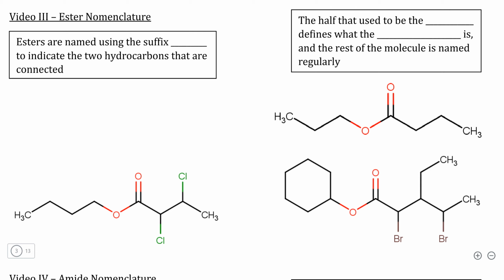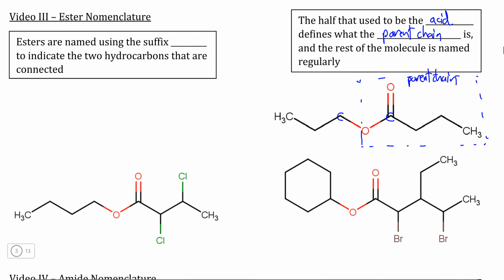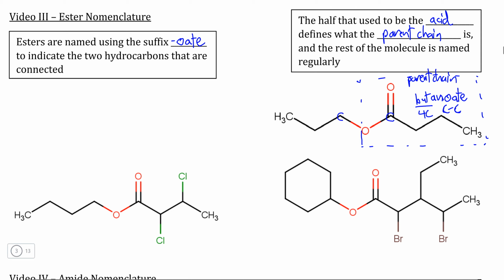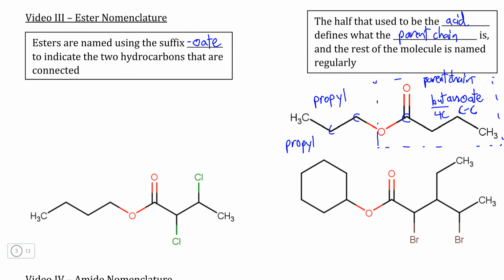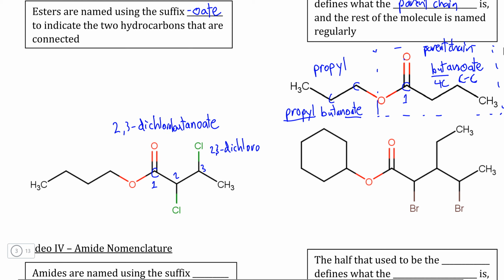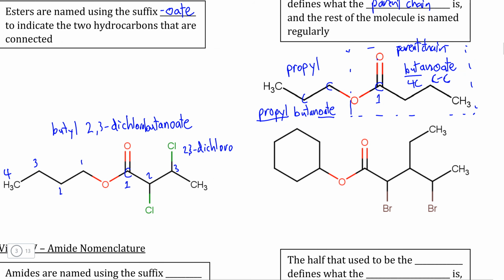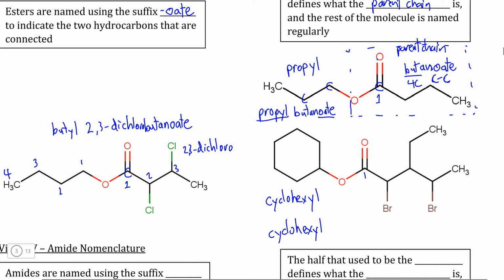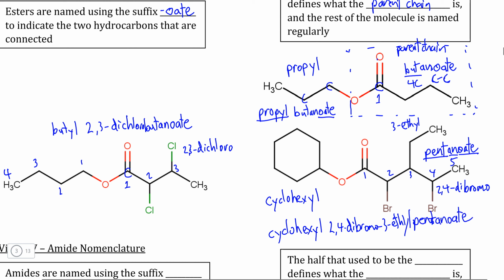Organic Chemistry VII, Video III - Ester Nomenclature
Instructional video covering the naming system for ester compounds.